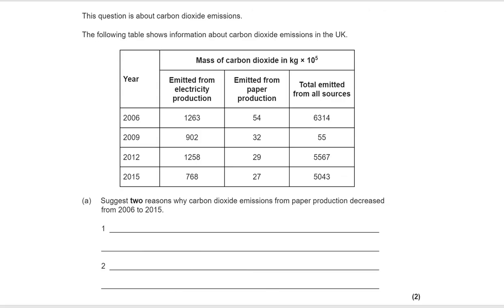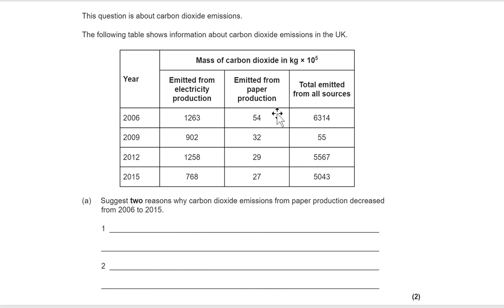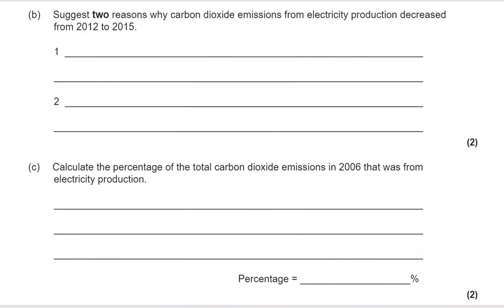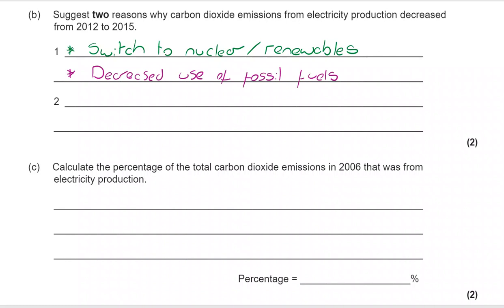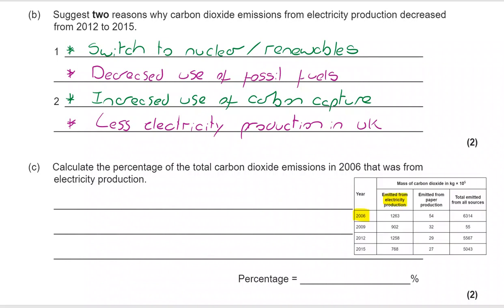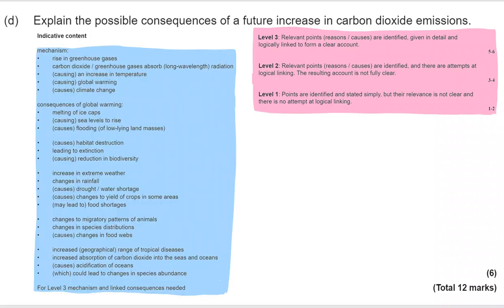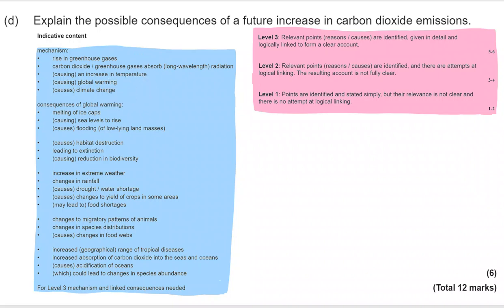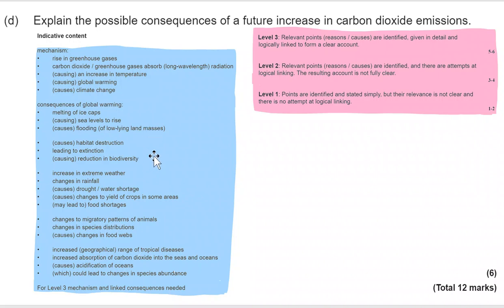Foundation Question ('19) - The Earths atmosphere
- 6 marker
- Data analysis
- Cause and effect of global warming